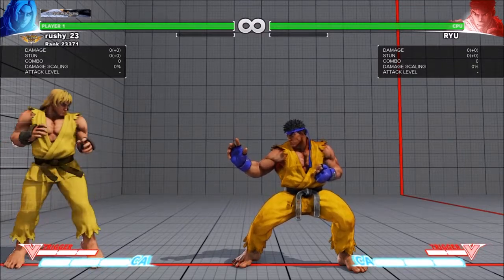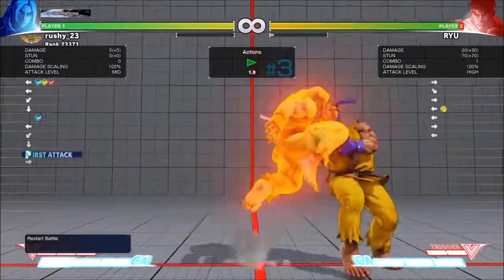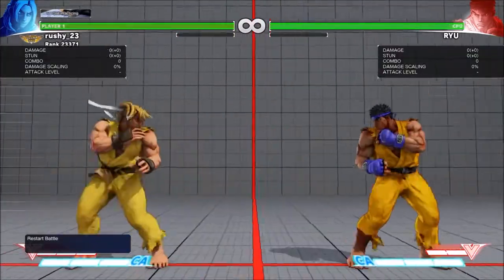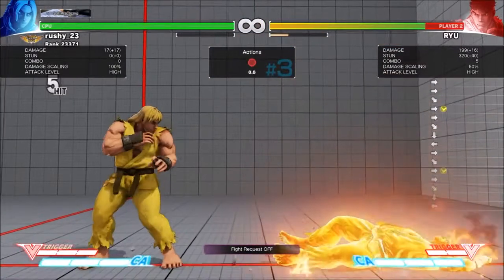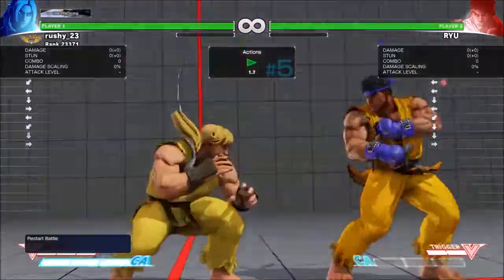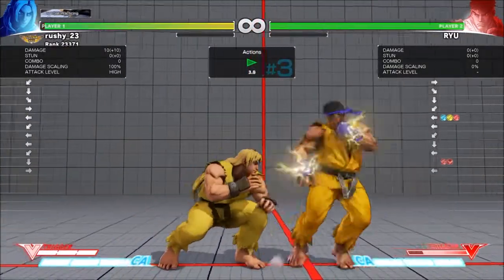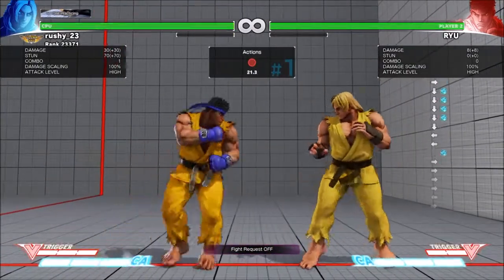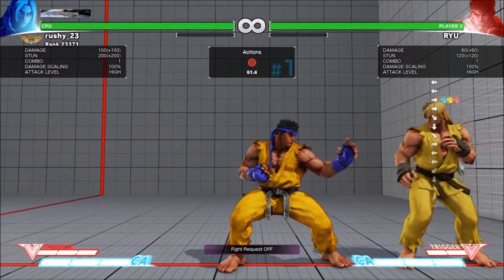SFV S2.5 Ken - Ryu Frame Data + Punishes (With Commentary)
Ryu punish video as promised, this one is pretty short and sweet, I cover the basic punishes for normals and specials. Ryu doesn't have any real dirty tricks or tech you need to be aware of, but his pace, fireball game and jump in pressure is real. So fight with caution.